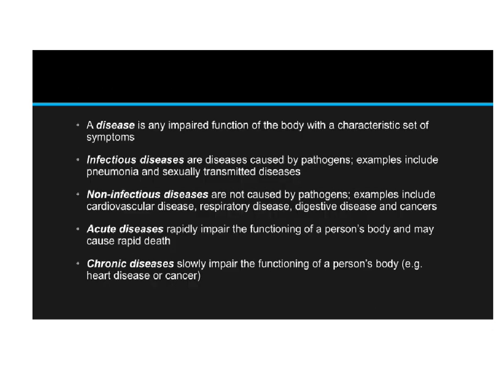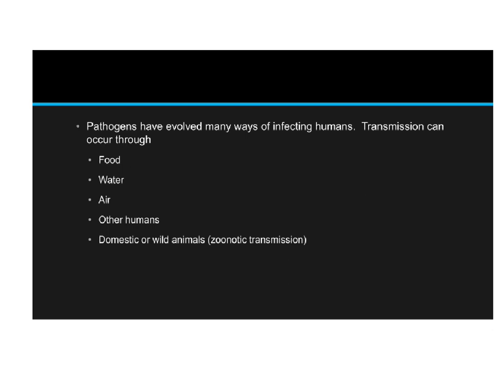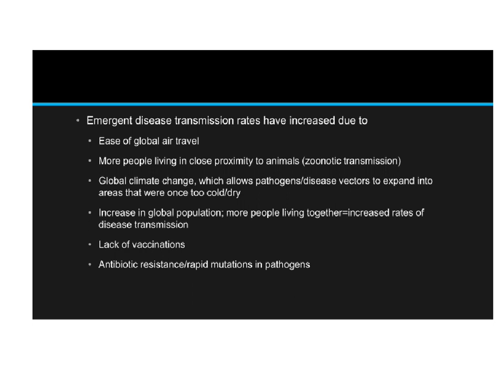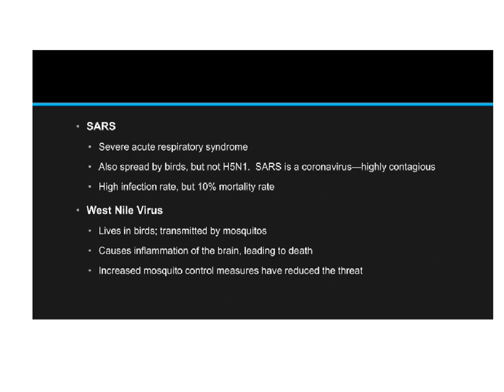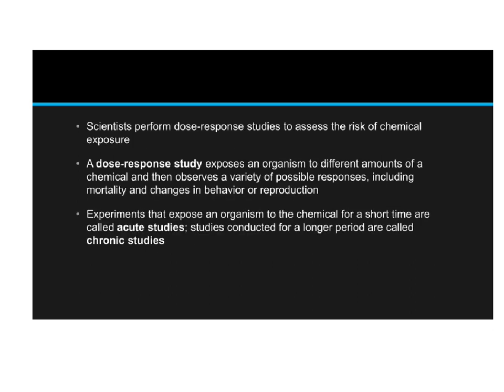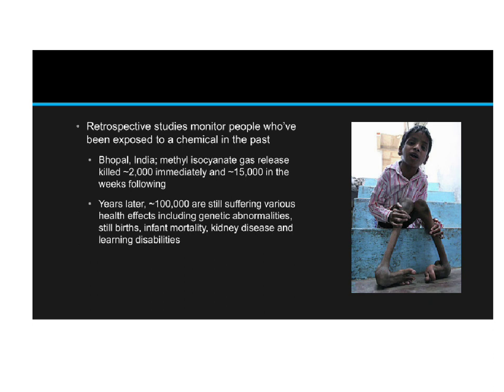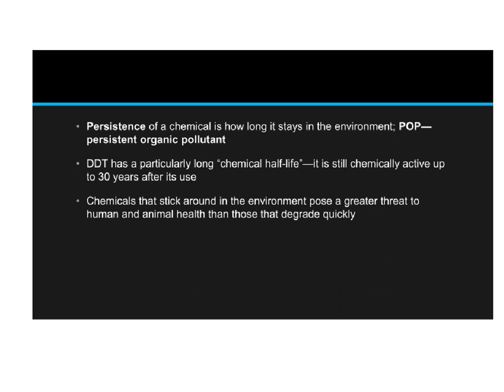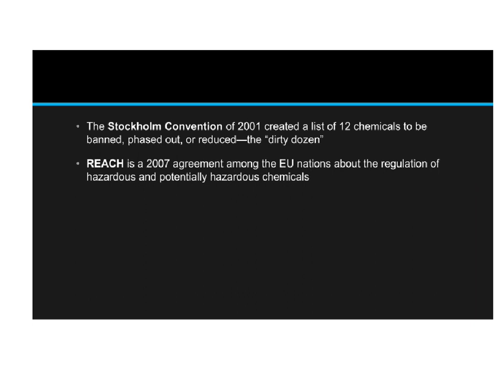Human Health Effects and Toxicity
Video detailing human health effects, toxicity and environmental risk for AP Environmental Science students.